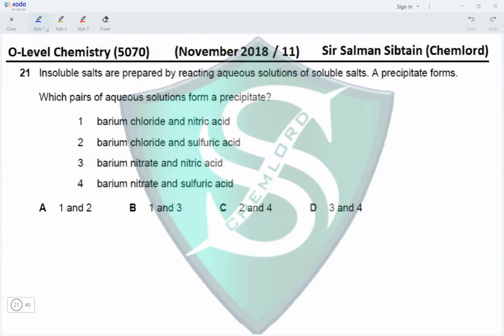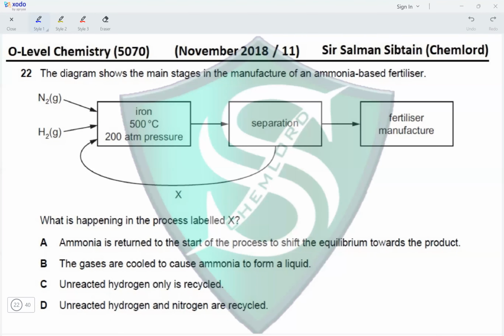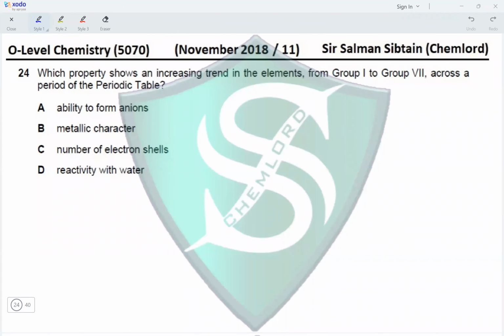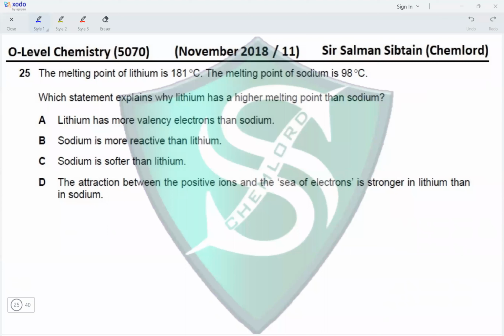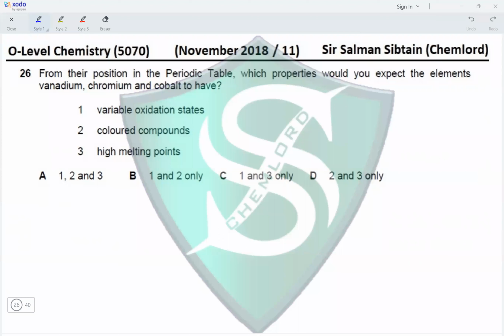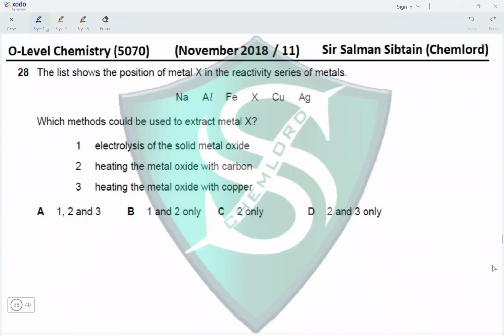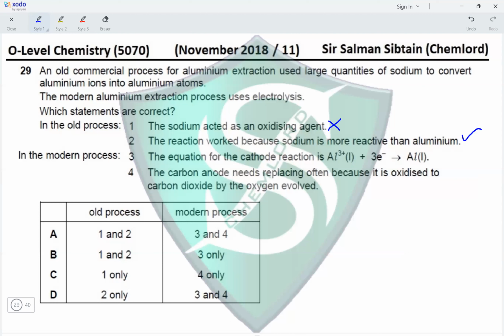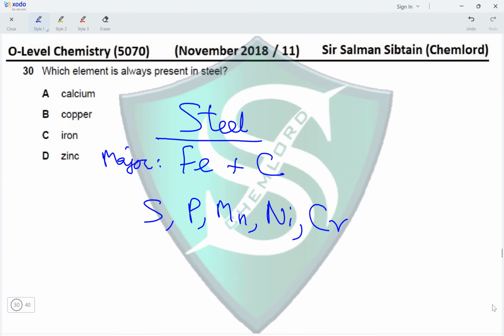(O-Level Chemistry) - 5070 - Paper 11 - November 2018 - (Part 3 of 4)